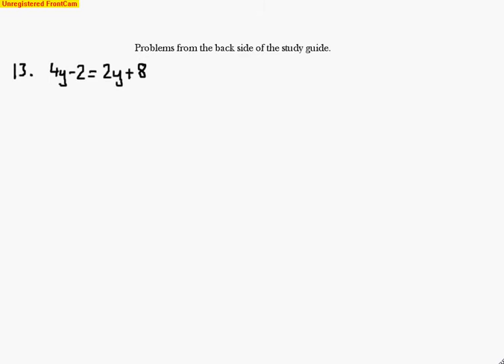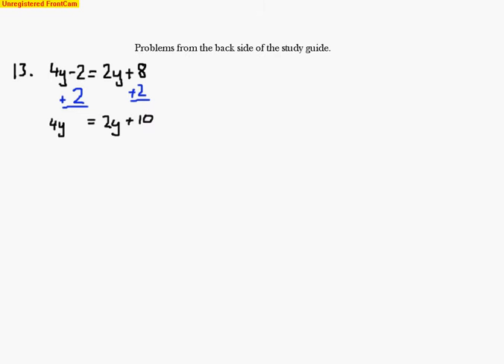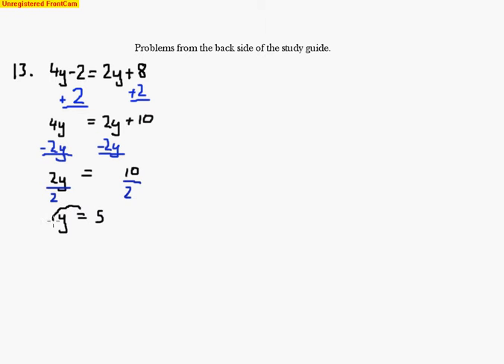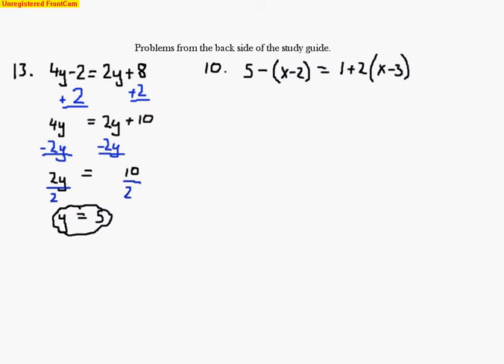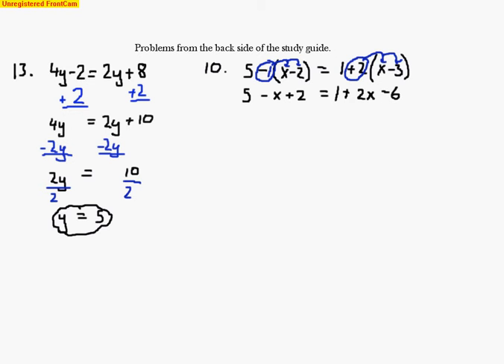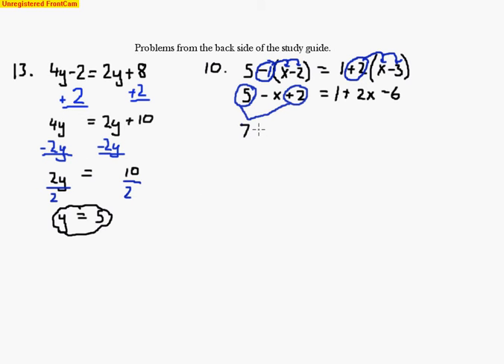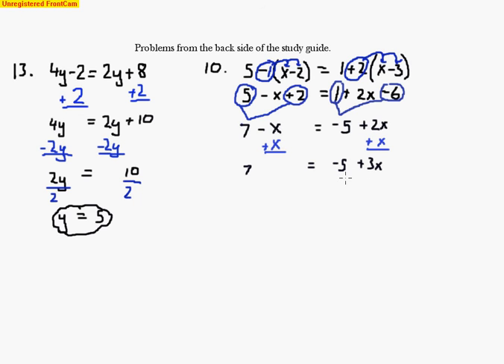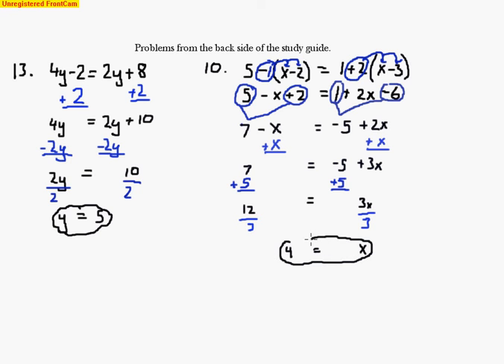Algebra A study guide for test 4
Problems from the back side of the study guide for test 4